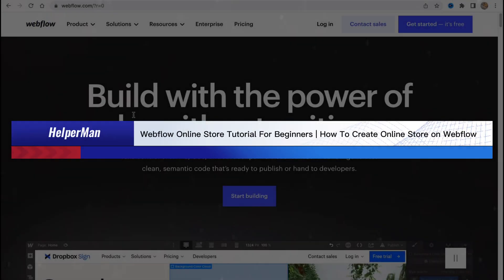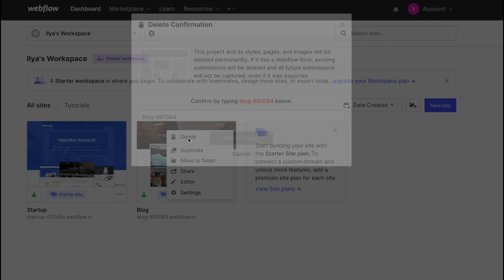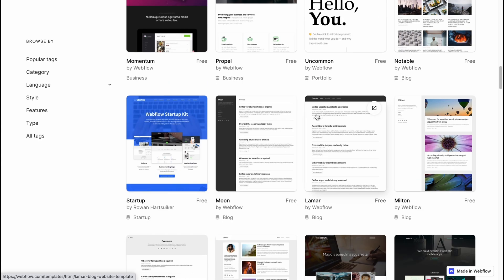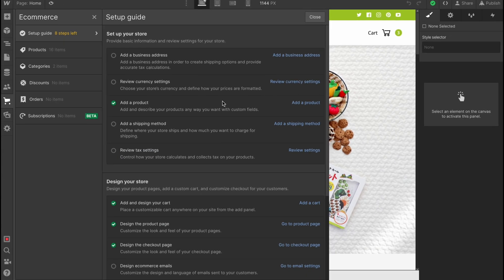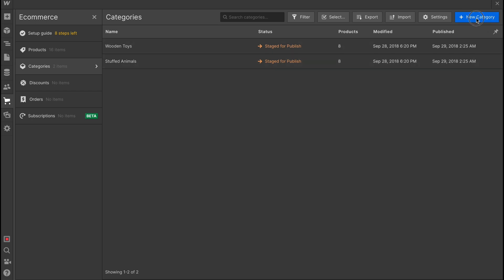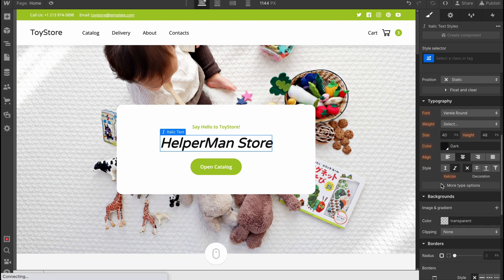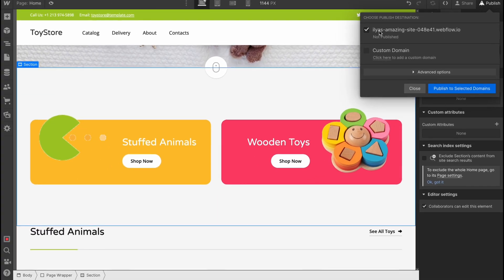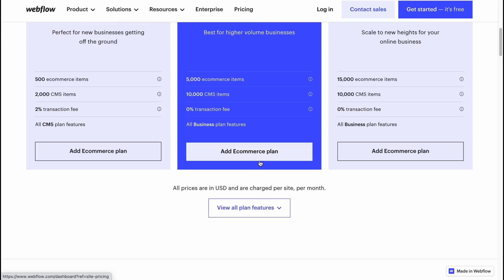Webflow Online Store Tutorial For Beginners | How To Create Online Store on Webflow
In this tutorial, we'll walk you through how to create an online store using Webflow, even if you have no previous ecommerce experience. We'll cover everything from setting up your product pages to integrating payment processing and order fulfillment. With Webflow's intuitive platform and powerful ecommerce features, you'll be able to create a professional-looking online store in no time.